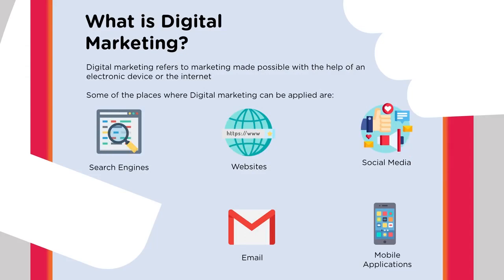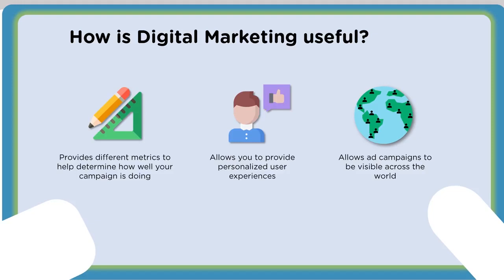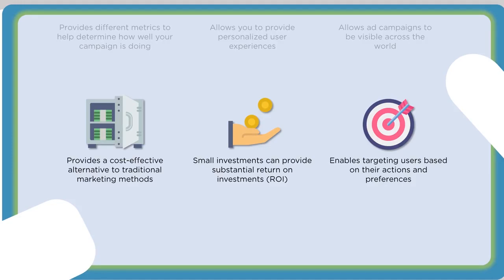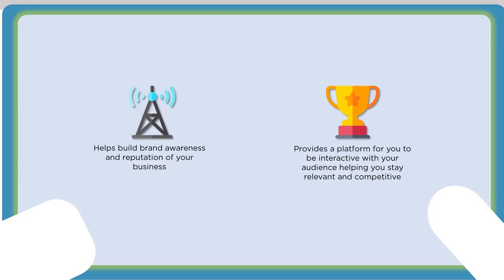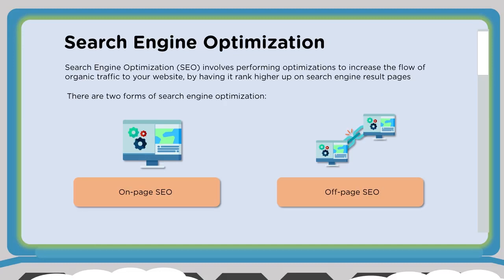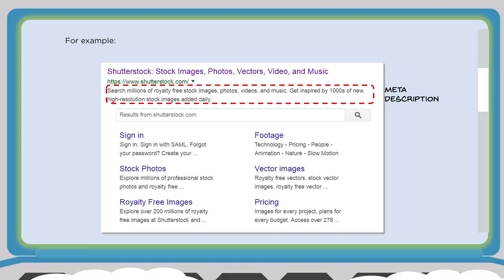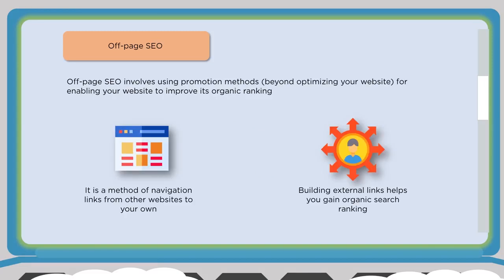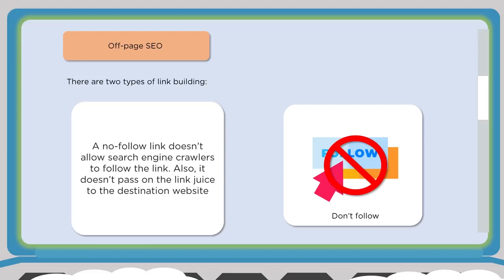Digital market master class